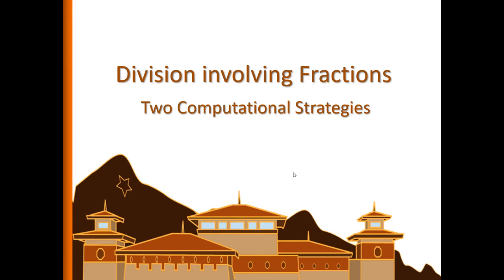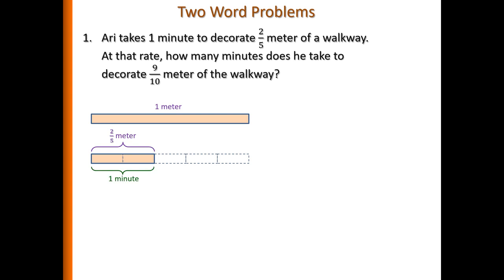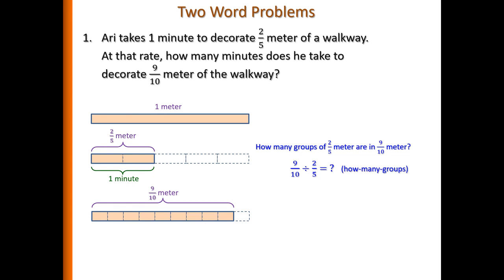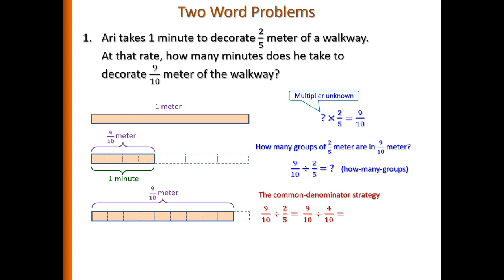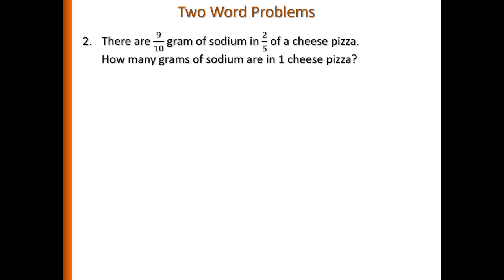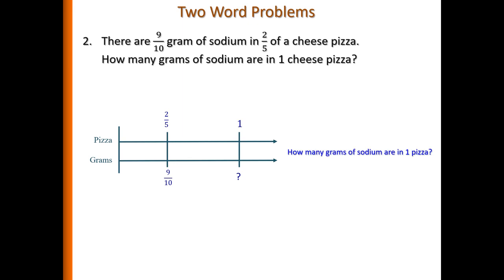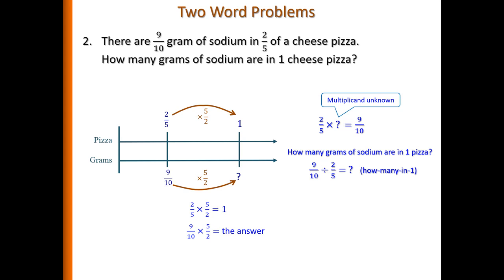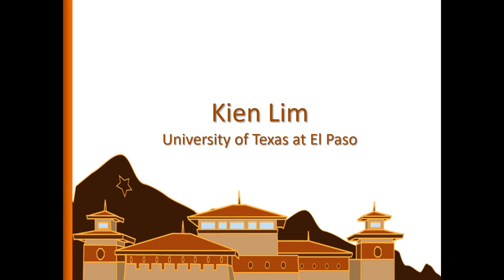Conceptual: Fraction Division - Two Computational Strategies